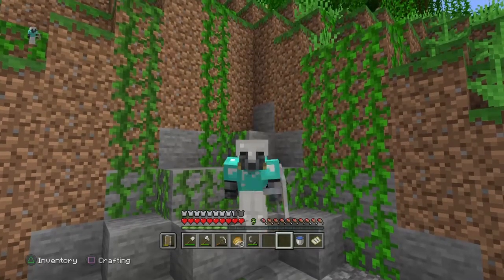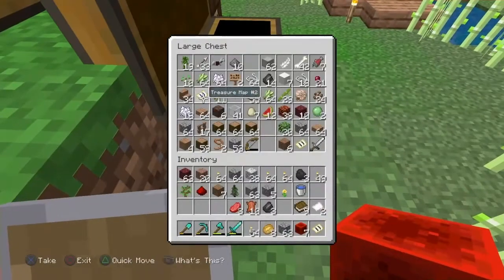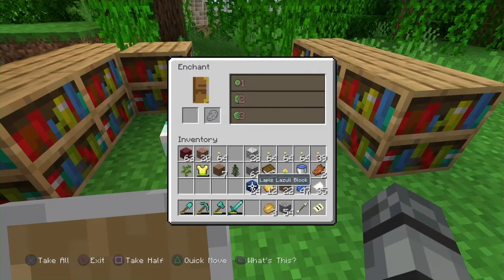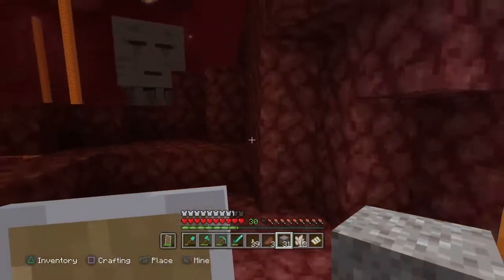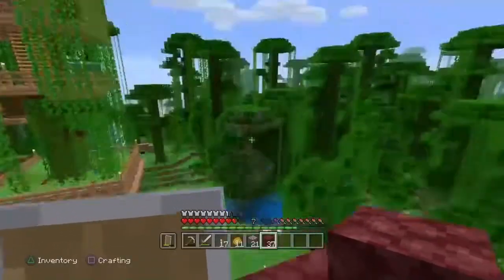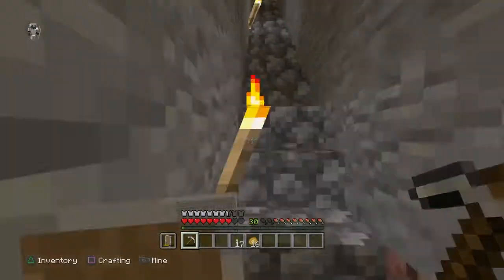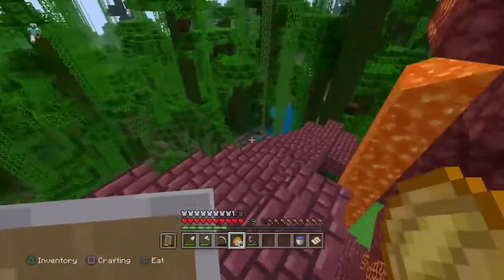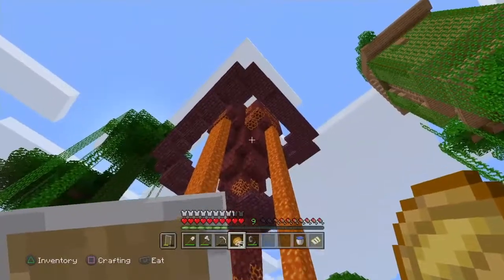Nether Tree and Good Enchants | Official Craft | Ep. 1